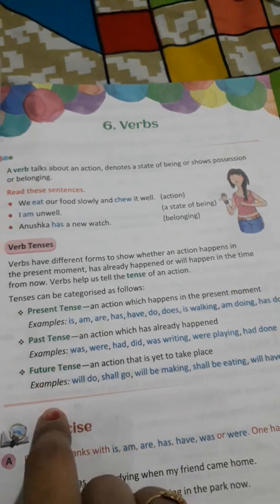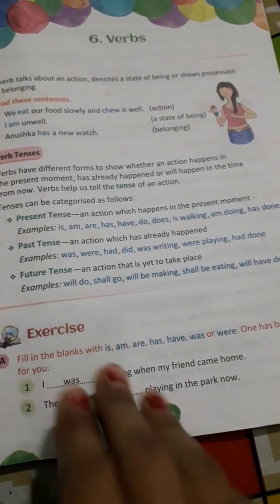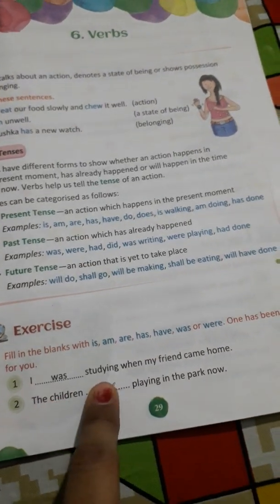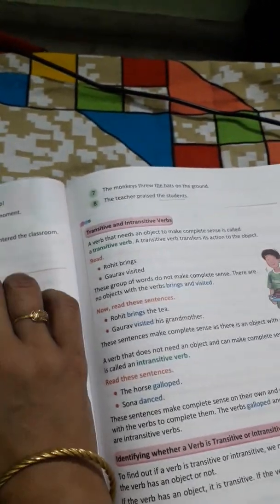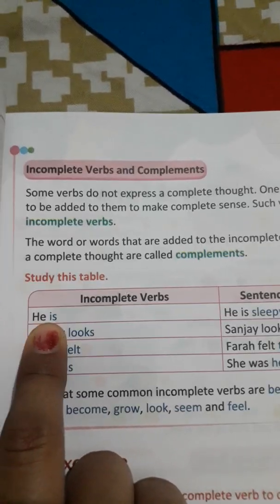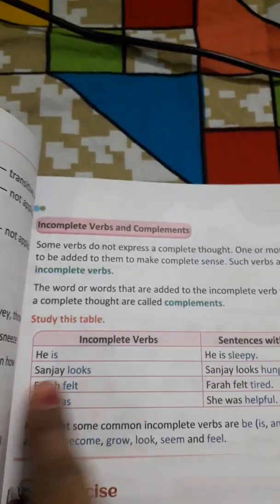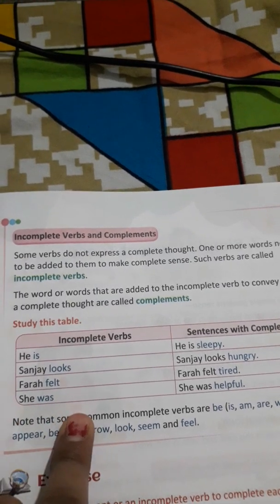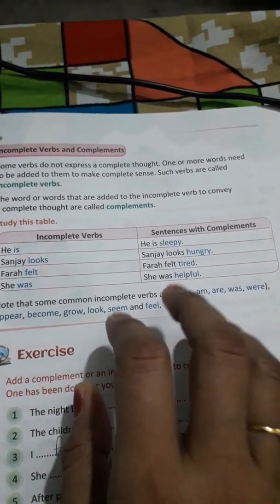Kavita Goel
Verb 5